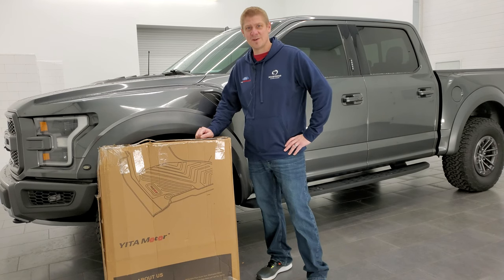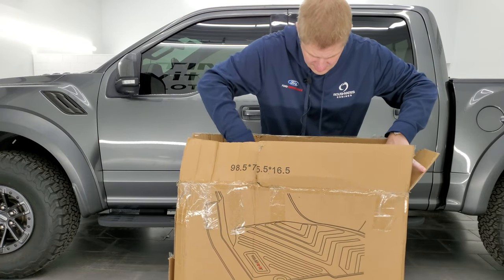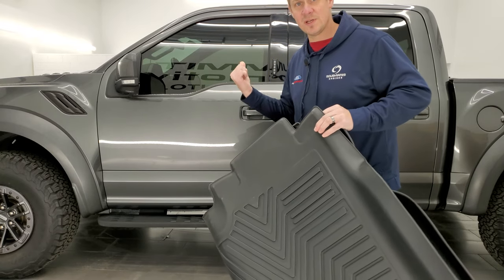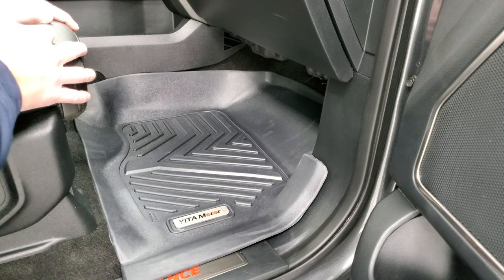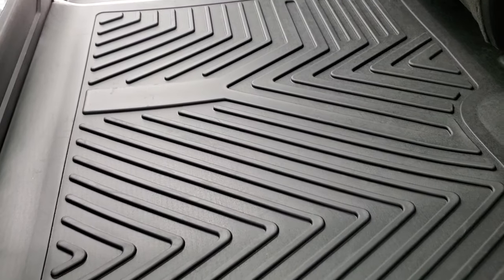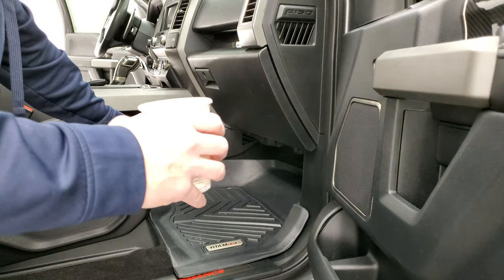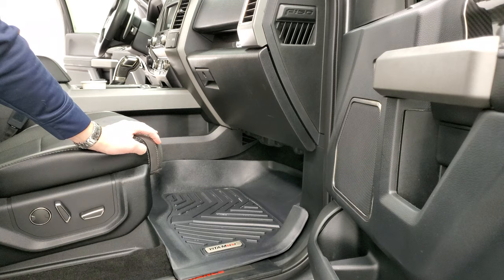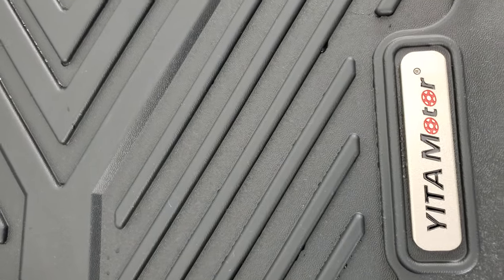YITA MOTOR FLOORMATS REVIEW AND INSTALL 2015 - 2024 FORD F150 TRUCK YITAMOTOR FLOOR MATS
YITA MOTOR FLOORMATS REVIEW AND INSTALL 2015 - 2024 FORD F150 TRUCK FLOORMATS

PURCHASE YOUR SET HERE!

SPRAY AWAY GLASS CLEANER

Upgrade your Ford F-150 with YITAMOTOR Floor Mats! Specifically designed for 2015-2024 models, these mats provide all-weather protection for the 1st and 2nd rows. Note: Not suitable for the rear seat with under-seat fold-flat storage.
🔧 Easy to install, these custom-fit mats enhance your truck's look and functionality.
🌧️ All-weather ready, they shield against dirt, mud, snow, and spills.
🔄 Hassle-free maintenance – just remove, shake, and wipe for a quick clean.
🚗 Compatible with Ford F-150 and F150 Lightning SuperCrew Cab models.
Upgrade your truck's interior with YITAMOTOR – where style meets functionality!